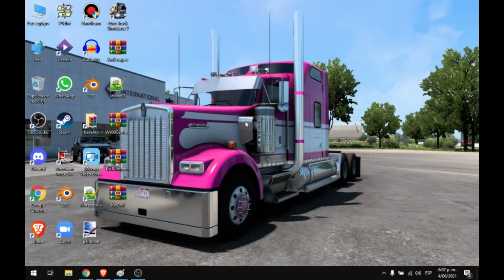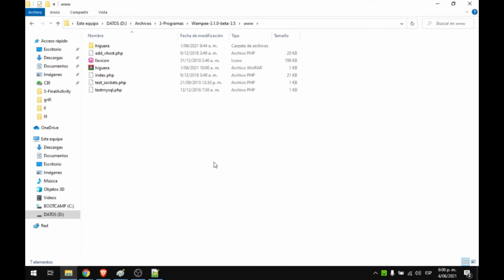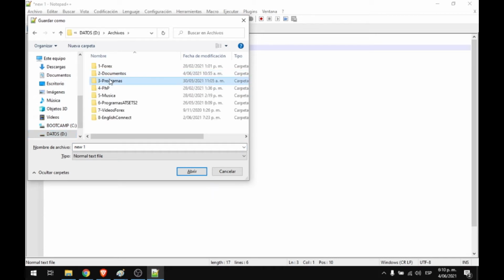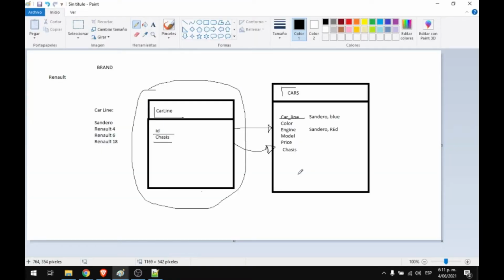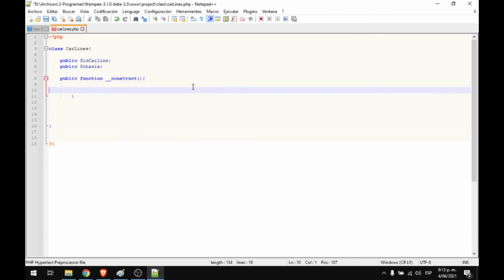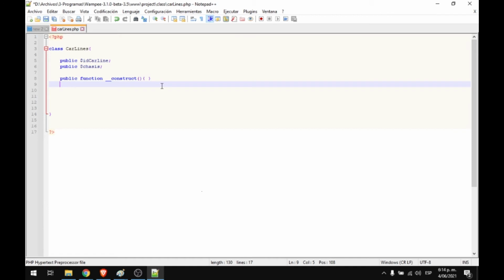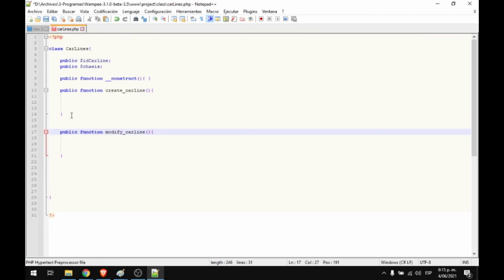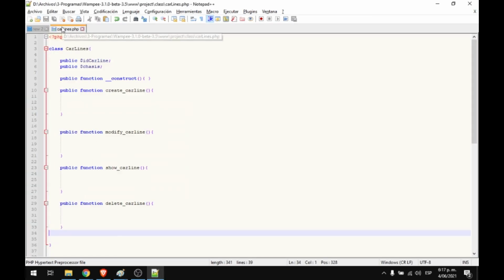Video Educativo - How to create Classes on PHP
Here you will remember how to create the PHP classes.